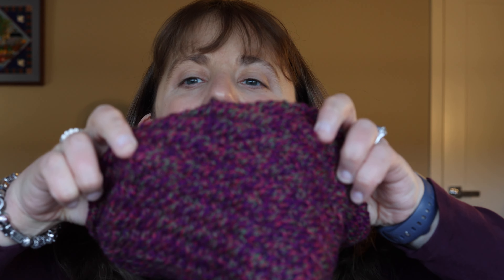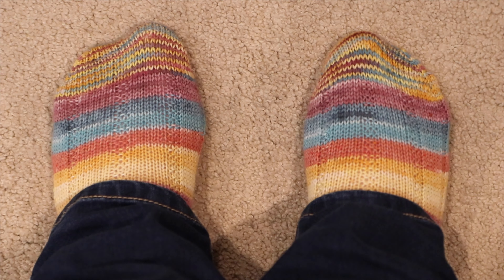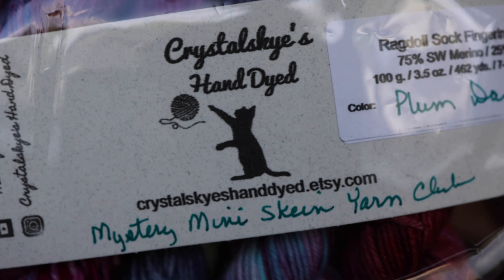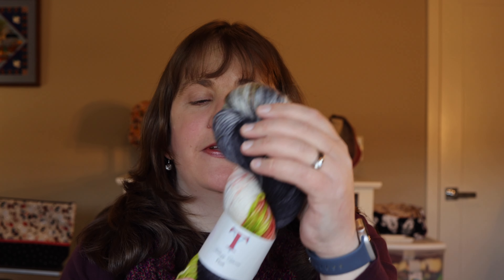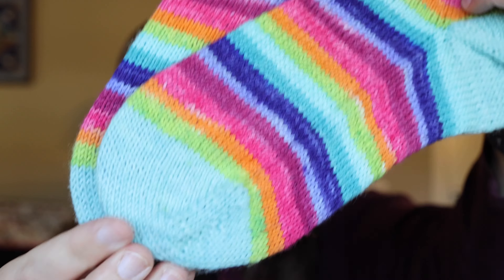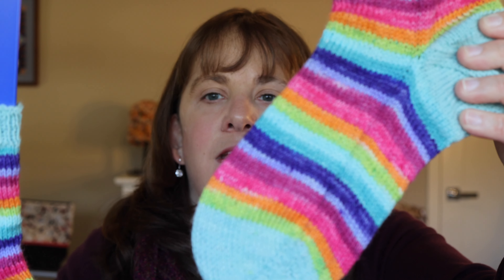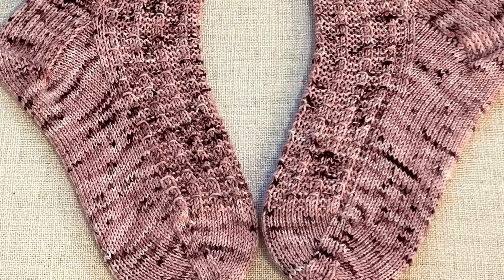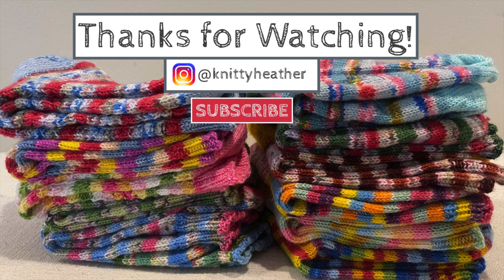Knitty Heather Podcast Episode 47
Welcome to my podcast! Join me as I chat about my recent knitting adventures.

You can find me on Ravelry as heatherkegerreis

Great places to find progress keepers and stitch markers:
Fan Girl Fibers on Etsy
Simply Serving on Etsy
Pitter Patter Polymer on Etsy
Sweet Cherry on Etsy
Bump on a Hill on Etsy
Bluebird Miniatures on Etsy
Knitty Witch on Etsy
Susie J’s on Etsy
Three by the Sea Designs on Etsy
Burlap Handmade on Etsy

Great places to find project bags:
MLD Threadz on Etsy
Bags by Awesome Grannie on Etsy
Donna’s Designs Shop on Etsy
April Nine Designs on Etsy
The Scrappy Thread on Etsy
Ryen’s Marketplace on Etsy
Mountain State Stitches on Etsy
Kitsch is the New Black on Etsy
Stolen Minutes on Etsy
Quilt Knit Craft on Etsy
Southern Sewn by Sharon on Etsy
Molly Klein Design on Etsy

Needle brands I use:
ChiaoGoo
Knitter's Pride
Knit Picks
Addi

Safe and Warm - Stonekeepers
Dandelion - Jesse Lawrence
Step It Up Baby - Jesse Lawrence
Better Late Than Never Baby - Jesse Lawrence